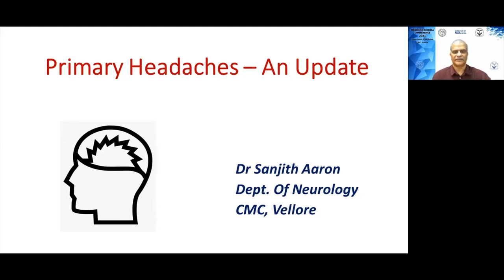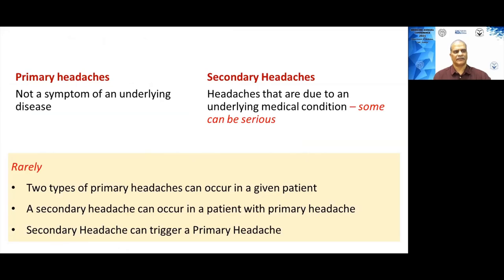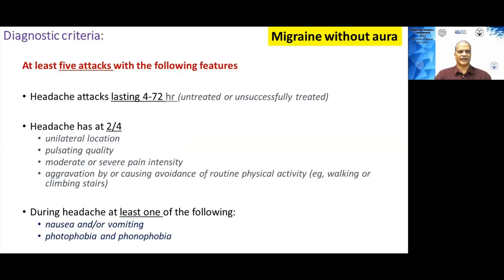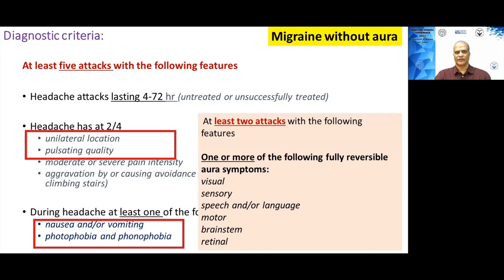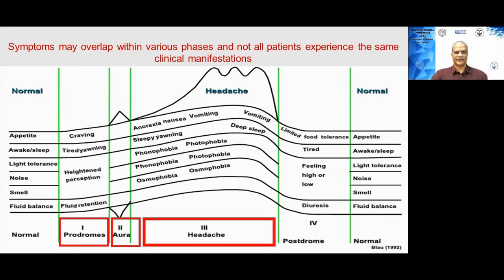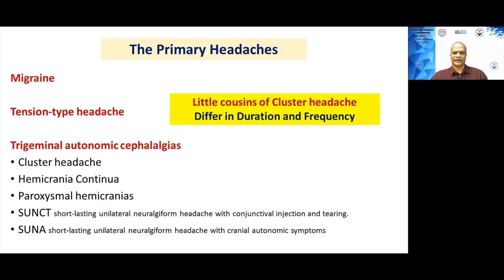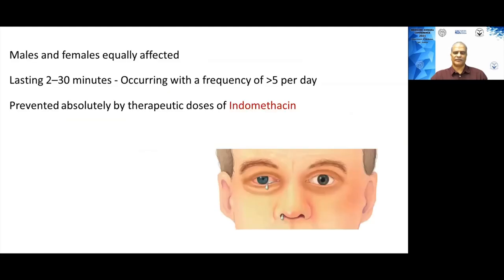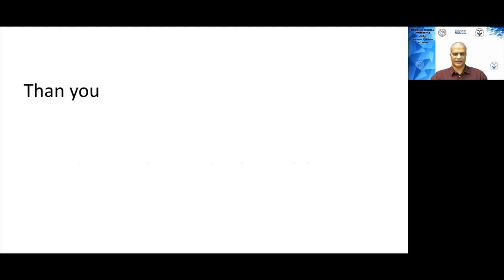"Primary Headaches -An Update"-Lecture